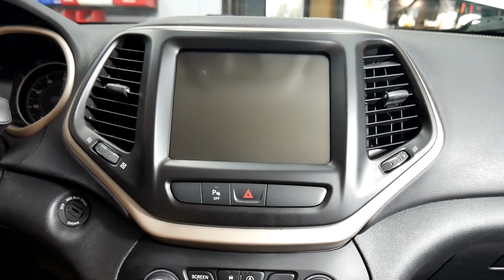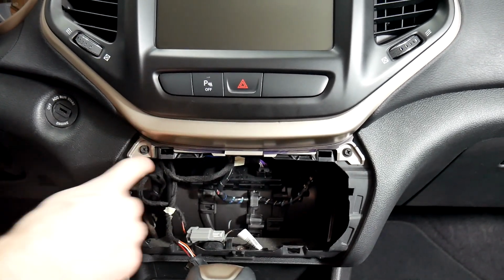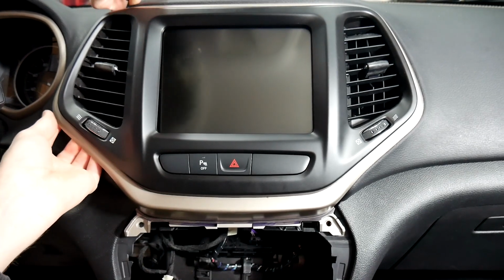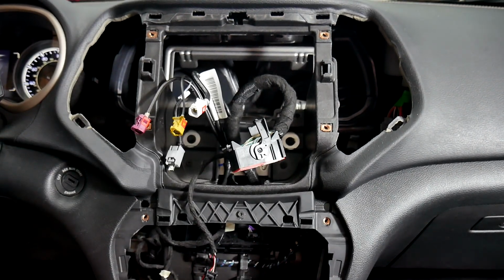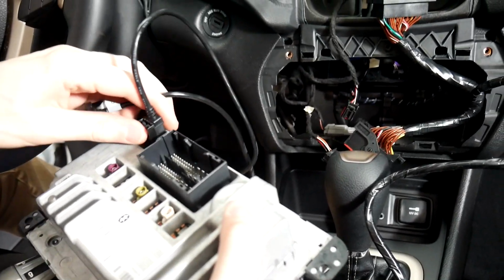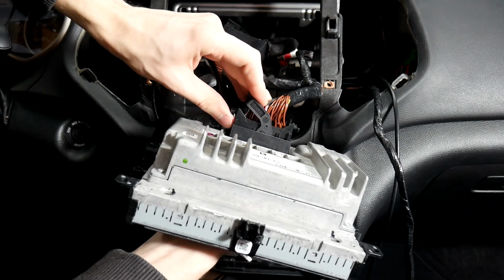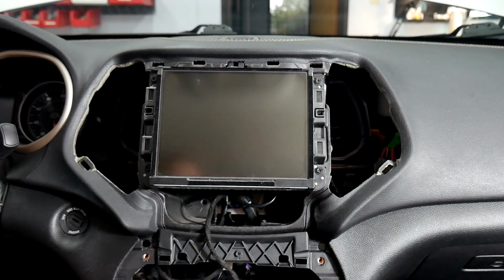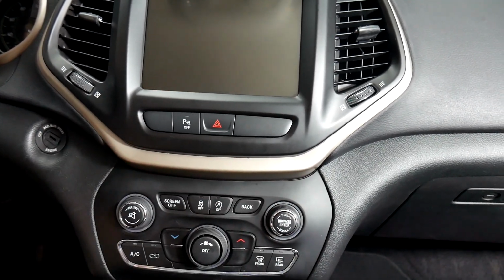How to install GROM VLine VL2 into Jeep Cherokee 2014-2022 for wireless CarPlay Android Auto | CHRU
In this video, we show the installation of the VLine VL2 system into the Jeep Cherokee 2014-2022, with an 8.4-inch screen and backup camera, for wireless CarPlay and Android Auto integration.  The same steps apply to installing the GROM VLite VT2 system into the Jeep Cherokee 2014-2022.

The GROM VLine VL2 and VLite VT2 system model, compatible with the Jeep Cherokee 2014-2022 stereo with an 8.4-inch screen and factory backup camera, is CHRUVL2 and CHRUVT2, available here:

The same system is compatible with the following vehicles:

Chrysler 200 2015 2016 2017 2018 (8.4-inch screen, backup cam)
Chrysler 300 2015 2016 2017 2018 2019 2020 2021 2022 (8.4-inch screen, backup cam)
Chrysler Pacifica 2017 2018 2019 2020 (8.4-inch screen, backup cam)
Chrysler Voyager 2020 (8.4-inch screen, backup cam)
Dodge Challenger 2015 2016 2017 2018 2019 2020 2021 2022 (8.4-inch screen, backup cam)
Dodge Charger 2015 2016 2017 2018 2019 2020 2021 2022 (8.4-inch screen, backup cam)
Dodge Durango 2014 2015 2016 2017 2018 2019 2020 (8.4-inch screen, backup cam)
Dodge Viper 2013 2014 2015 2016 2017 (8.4-inch screen, backup cam)
Jeep Compass 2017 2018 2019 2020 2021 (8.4-inch screen, backup cam)
Jeep Cherokee 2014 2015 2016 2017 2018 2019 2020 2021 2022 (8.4-inch screen, backup cam)
Jeep Grand Cherokee 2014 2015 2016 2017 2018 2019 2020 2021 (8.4-inch screen, backup cam)
Jeep Renegade 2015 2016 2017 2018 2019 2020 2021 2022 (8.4-inch screen, backup cam)
RAM 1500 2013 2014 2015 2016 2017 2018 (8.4-inch screen, backup cam)
RAM 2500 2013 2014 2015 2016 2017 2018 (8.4-inch screen, backup cam)
RAM 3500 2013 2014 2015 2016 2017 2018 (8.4-inch screen, backup cam)

Once VLine VL2 is installed into the Jeep Cherokee 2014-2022 vehicle, the user can enjoy modern features such as CarPlay, Android Auto, and a fully functional Android interface directly on the factory car stereo screen without replacing the factory screen.

1. Fully functional Android integrated into your OEM stereo without any changes to your original stereo

2. Access to Google Maps, Waze, Sygic, or any other maps/navigation of your choice

3. Integrated music plugins - Spotify, Pandora, Google Music, Web Radio, Local music stored on your phone

4. Voice assistant for navigation and music selection

5. Access to the Google Play store to download any application

6. Smartphone Integration - CarPlay and Android Auto. This includes wireless CarPlay and wireless Android Auto

7. Bluetooth, USB, MicroSD card, HDMI-In

all integrated into your factory stereo.

With the installation of our VLine VL2 system, all factory features remain functional. You can easily switch back and forth between the backup camera, FM radio, VLine, and your CarPlay or Android Auto interface.

Drive happy!